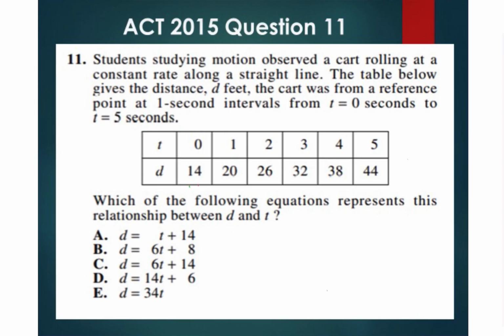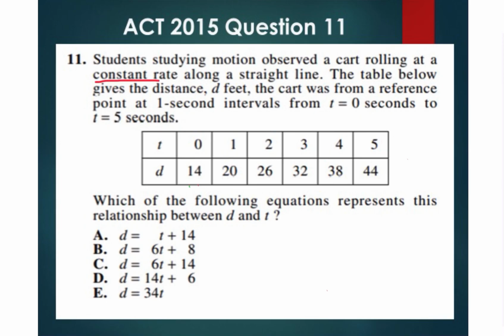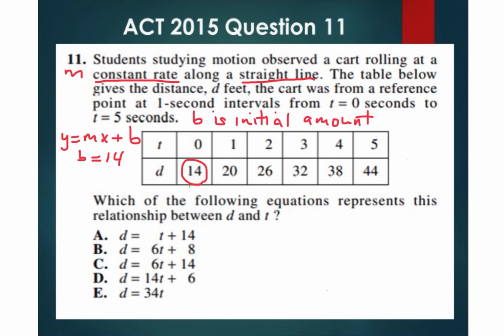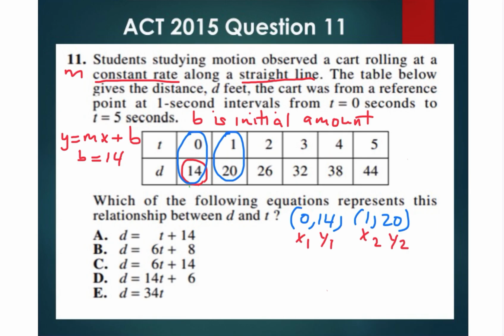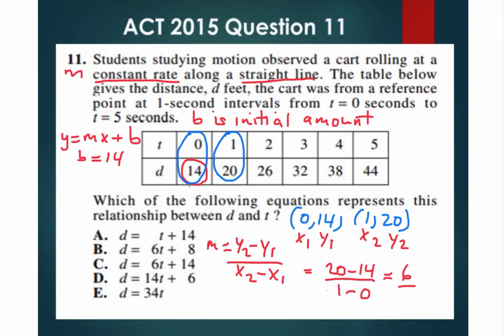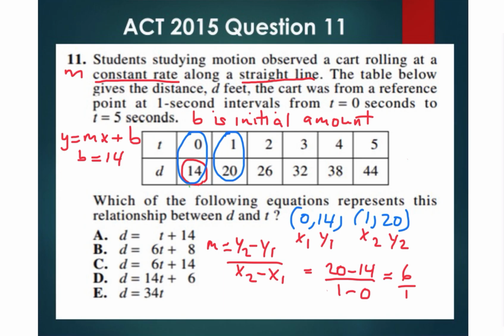ACT Prep Math Video 45- Writing Linear Equations from table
In this question I will be writing a linear equation from a table of values and identifying the initial amount and finding the rate of change (slope) using the data from the table.